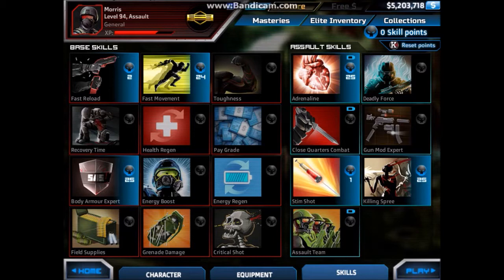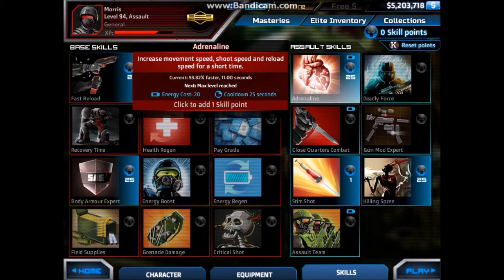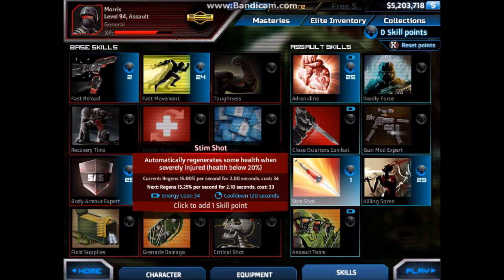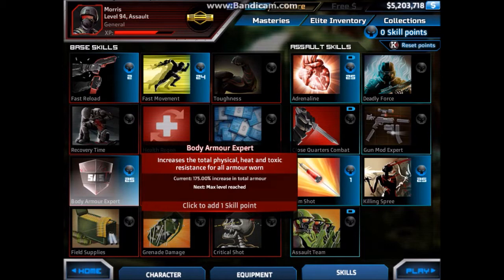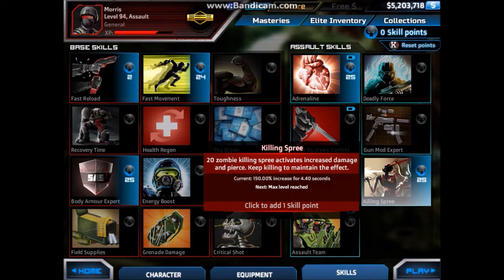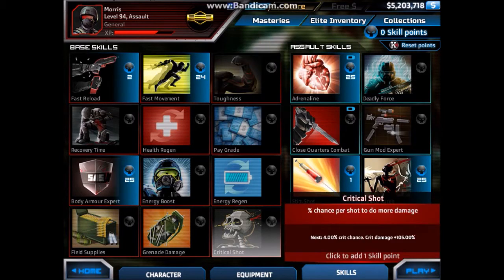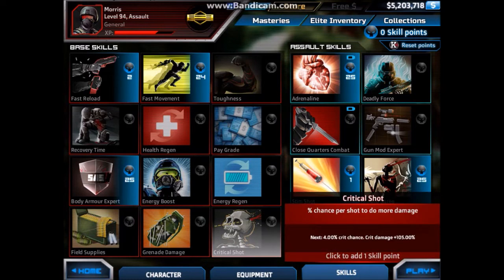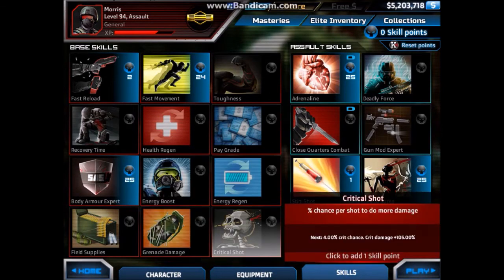SAS 4 Best Assault Build Tutorial Part 1: Skill Build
SAS 4 Funny Video!: "SAS 4 5 Ways NOT to be A Medic (Comedy)"

SAS 4 best assault build tutorial. This is the first part of the three parts on how to build a good assault, this should help you understand on how to build an assault. If you guys have any questions regarding on how to build an assault ask me below im free to answer :)
Thanks for the love and support :D